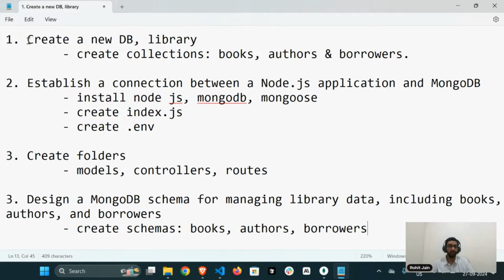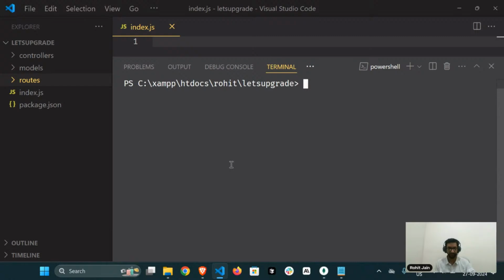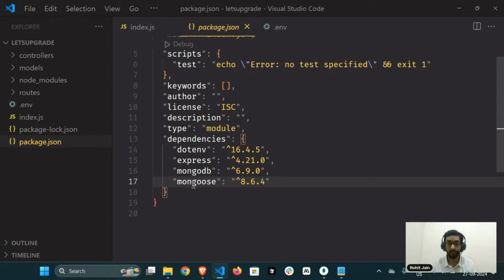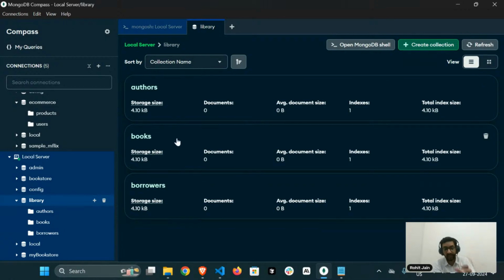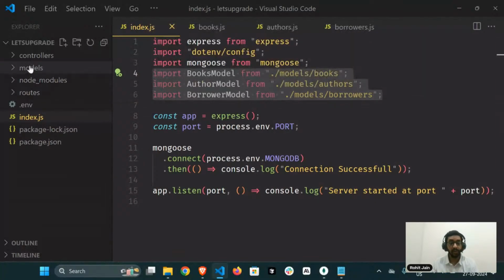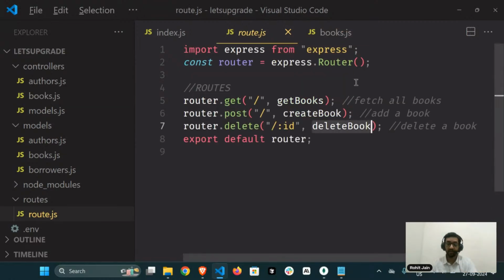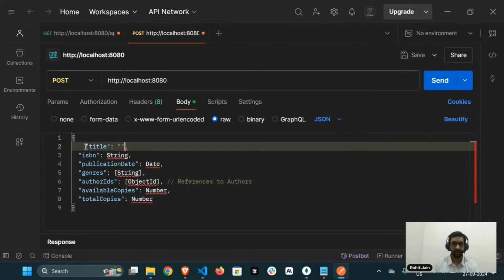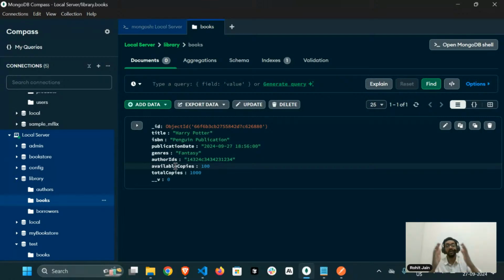Day 5 | Let's Build a Project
MongoDB 5 Days Bootcamp in collaboration with the National Skill Development Corporation, ITM Group of Institutions, and LetsUpgrade🤩

Registration, Attendance, Certificate, Assignments, LU Coins Everything is in one place, Everything is in ONELINK